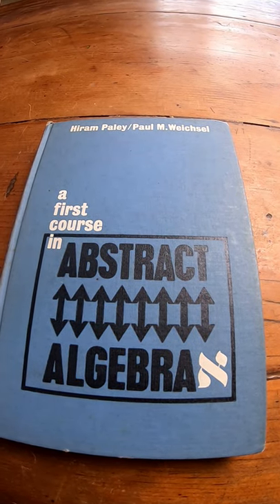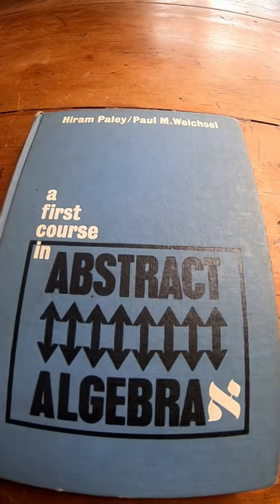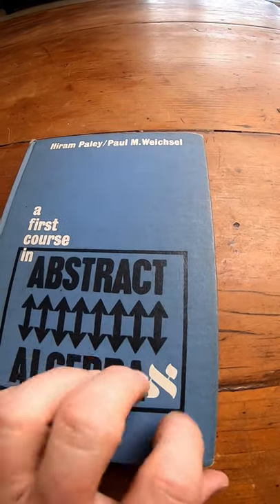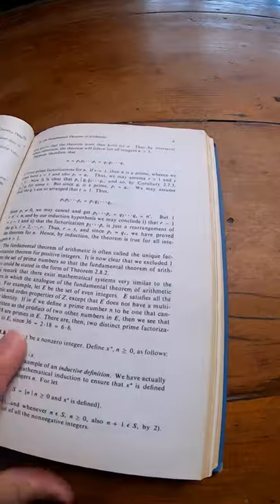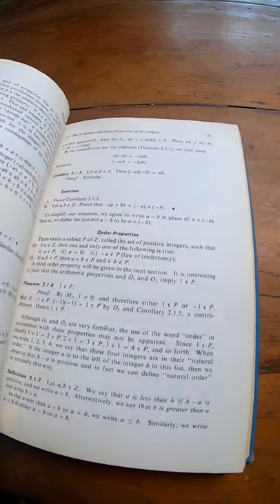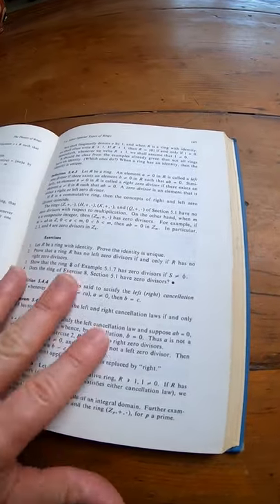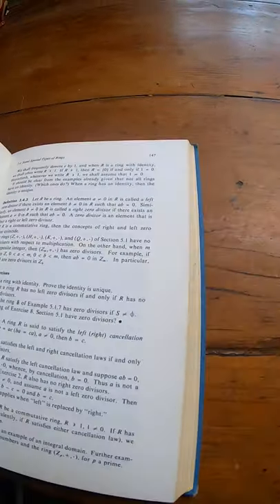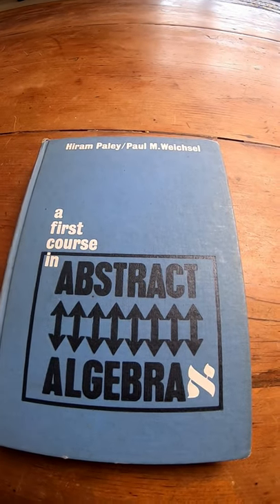A First Course in Abstract Algebra by Paley and Weichsel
I can't find the book in this video, here is another one that is excellent